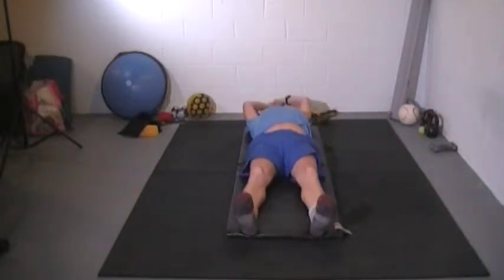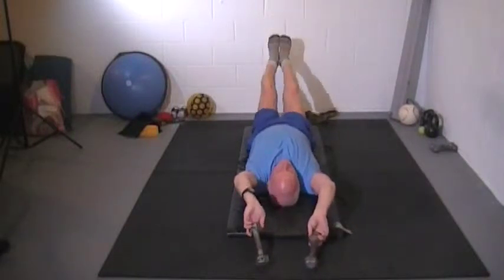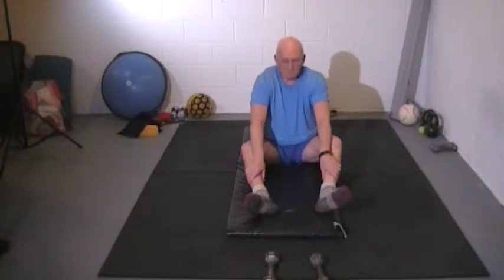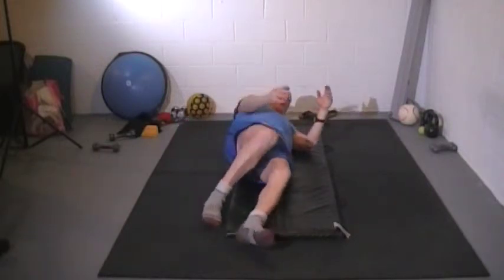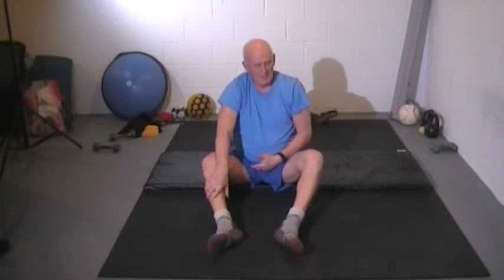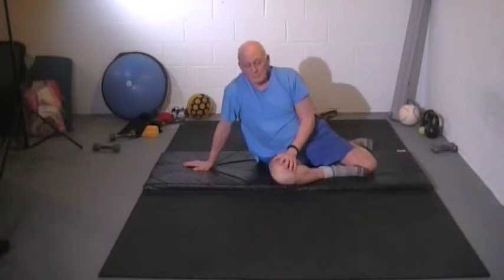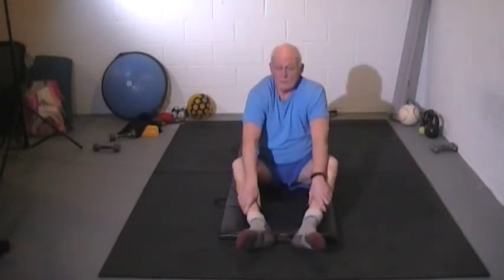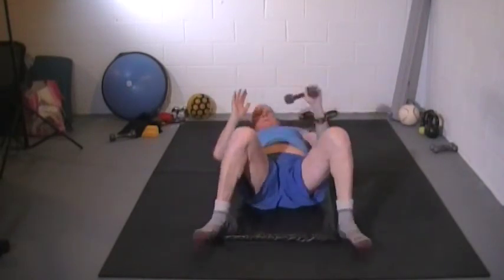TheCastleMethod: Fascial Fitness Movement Therapy Routine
Connective tissue restoration/stimulating crimped collagen production.  Dalton's Spring Systems.  Gait Pattern.